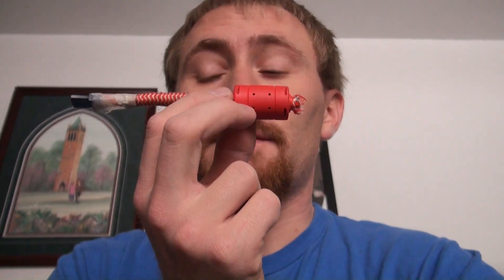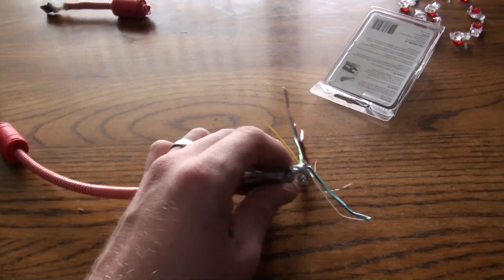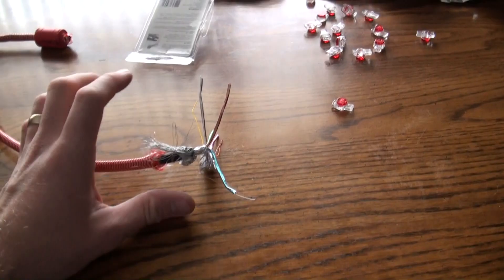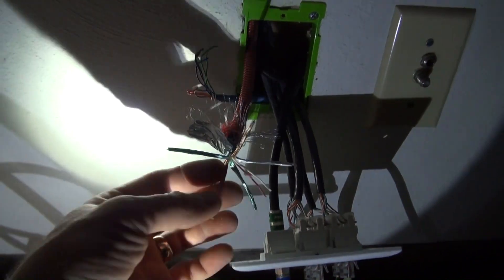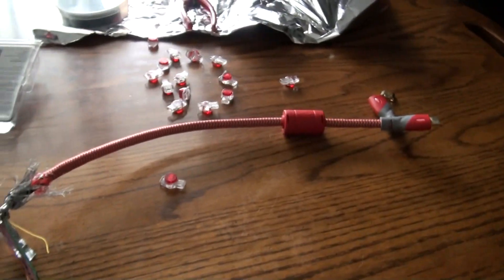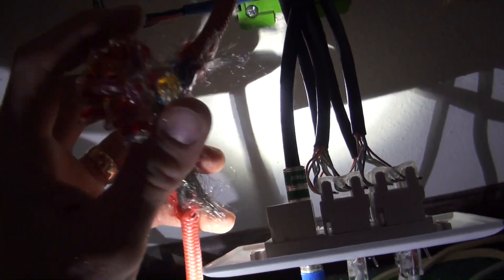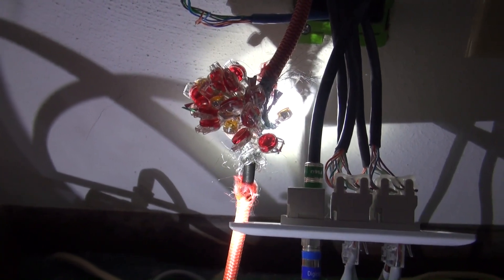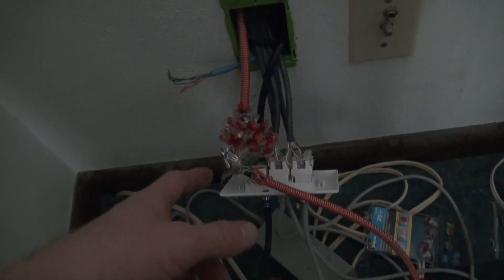HDMI DIY Cable End Repair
My in wall HDMI cable end broke and would no longer connect. Without any good guides to be found, I decided to take the task on my self and video it along the way. After I successfully completed the repair on the first try, I knew I had to share my video. Enjoy!